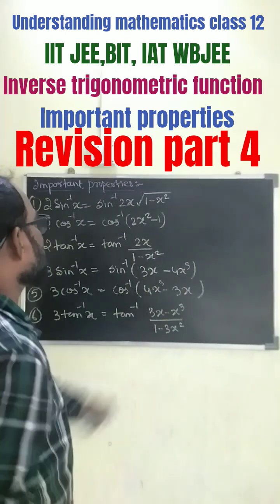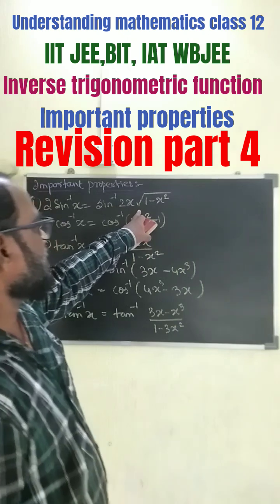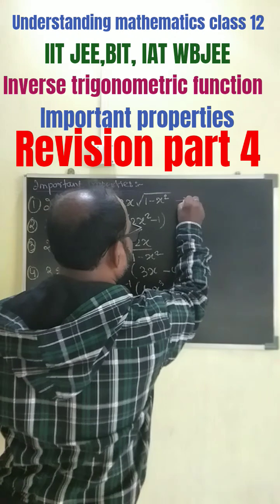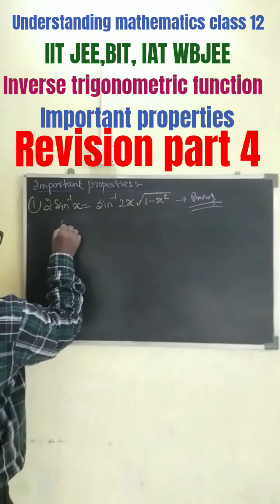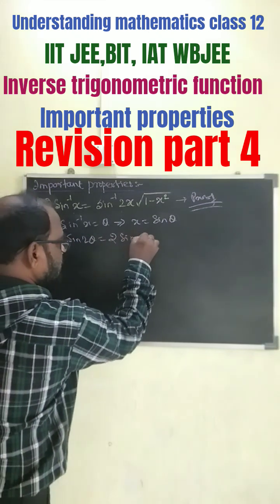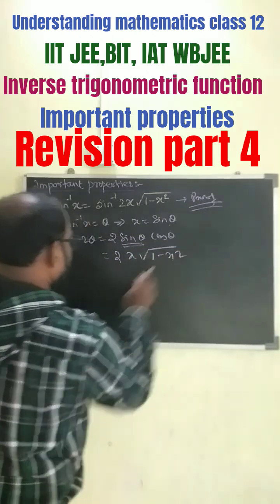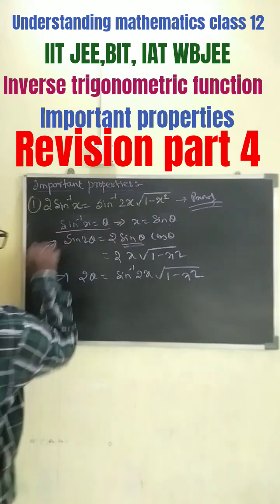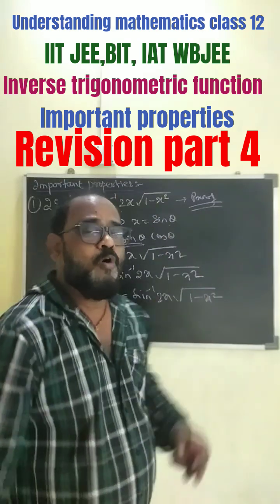inverse trigonometric function for IIT JEE bit IaT revision part 4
#2026 cbse ISC state boards class 12, inverse trigonometric function for JEE